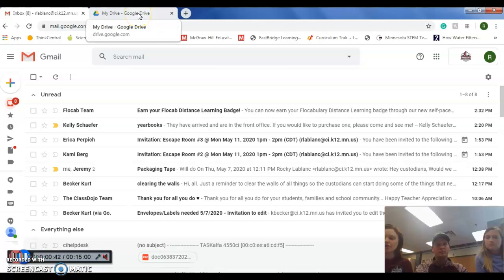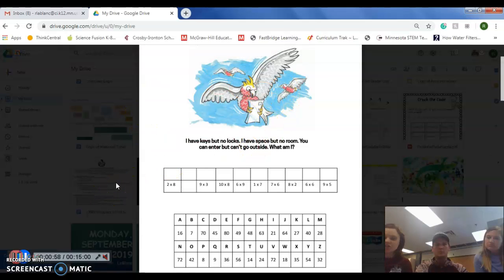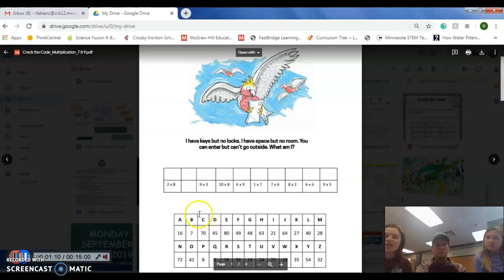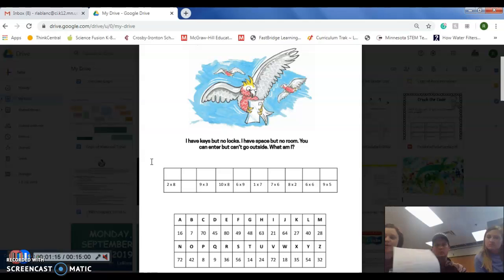Escape Room Introduction